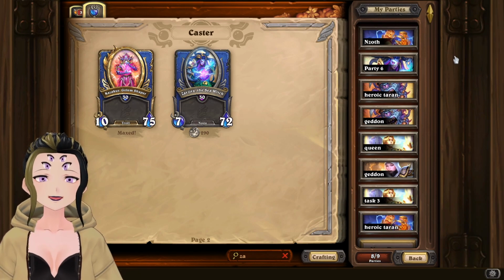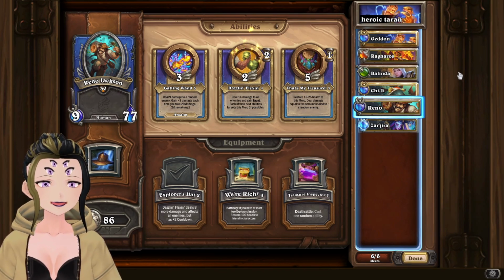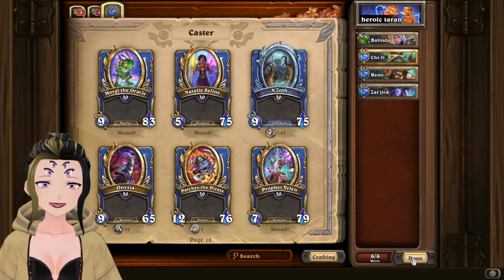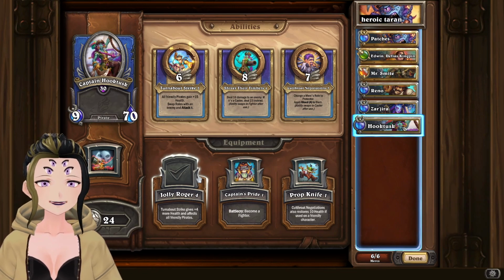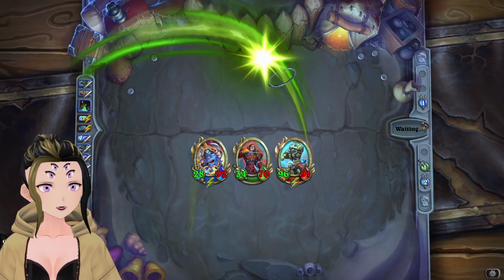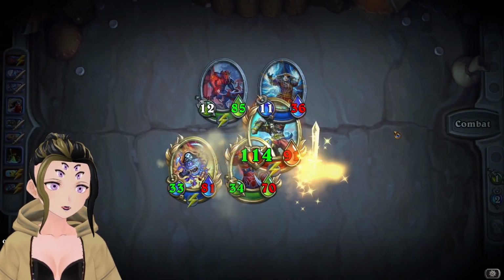Easy Heroic Taran Zhu Bounty Guide to Unlock Reno & Zar'jira's Equipments! | Hearthstone Mercenaries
It's Time to find some treasures! Unlock both Reno Jackson and Zar'jira's Equipments through this video guide on The Heroic Taran Zhu Bounty! If you got any comment leave it own below :)

Timestamps:
0:00 Intro
0:22 Fire Build Explaination
1:04 Pirates Build Explaination
2:22 Fire Showcase
4:00 Pirates Showcase
6:00 Outro